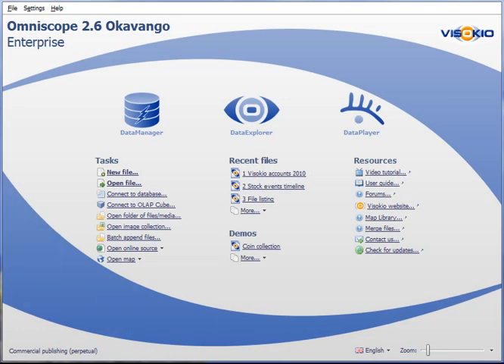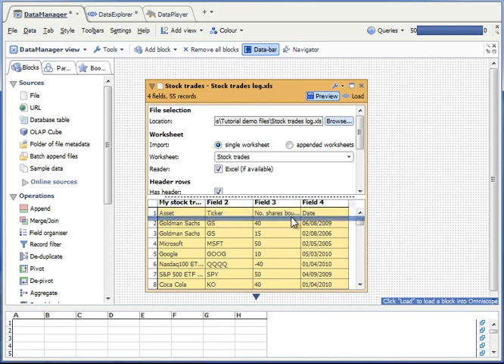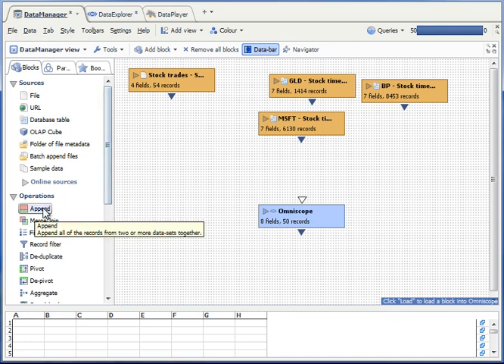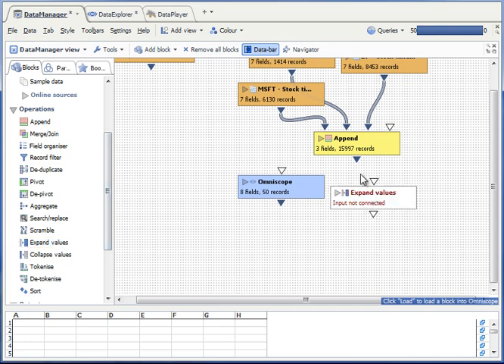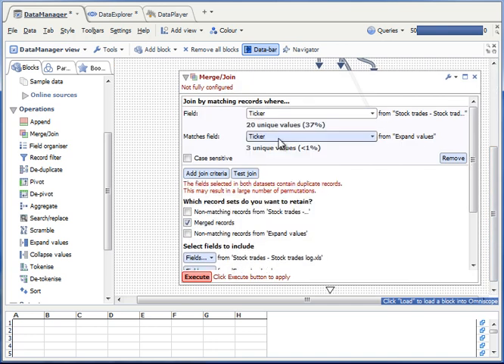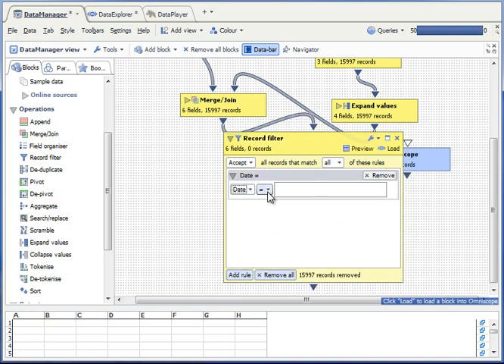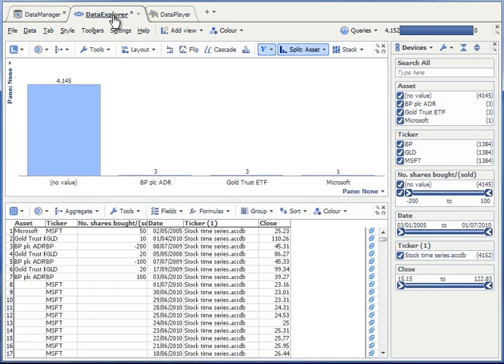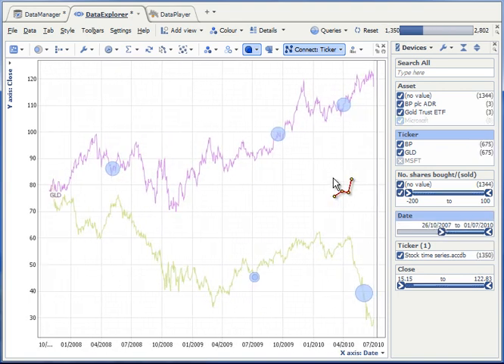Omniscope DataManager short demo.mp4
Short demo of Visokio's new DataManager application, part of Omniscope 2.6. Allows anyone to import and prepare (join, filter, deduplicate, clean, etc.) data from multiple sources (Xl files, Databases, Cloud) using the mouse in a drag and drop visual interface.